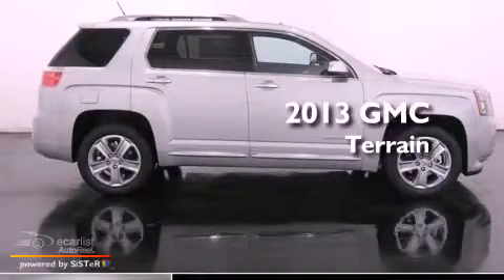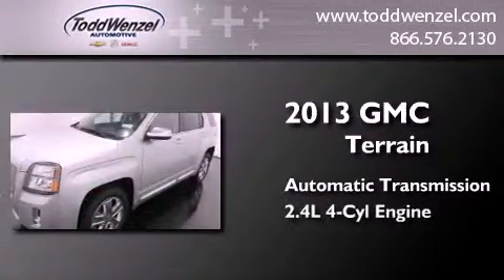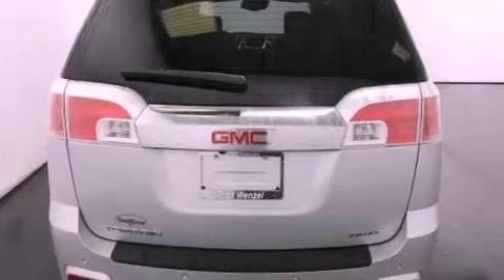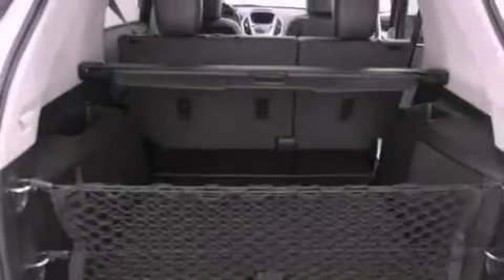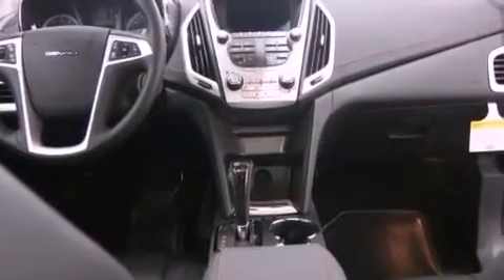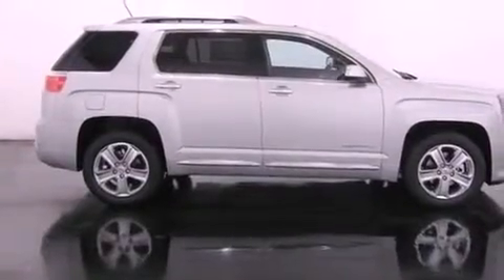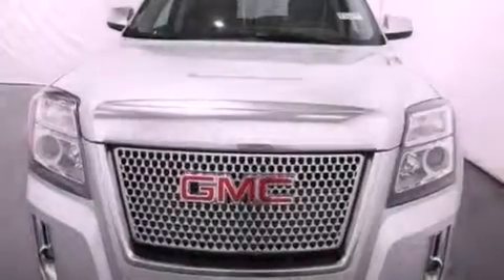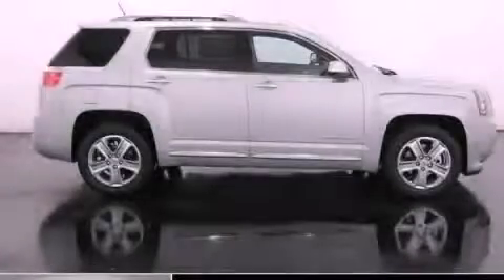2013 GMC Terrain Gran Rapid MIssissippi 49512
Year : 2013
 Make : GMC
 Model : Terrain
 Trans . : Automatic

 Miles : 10